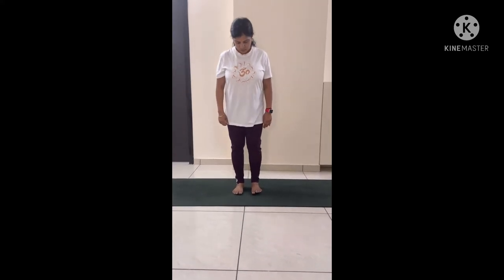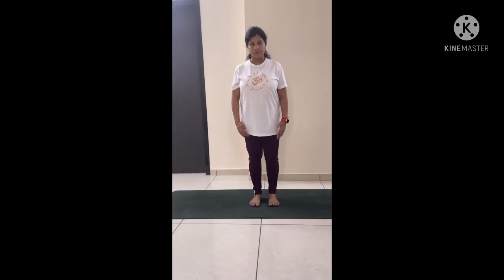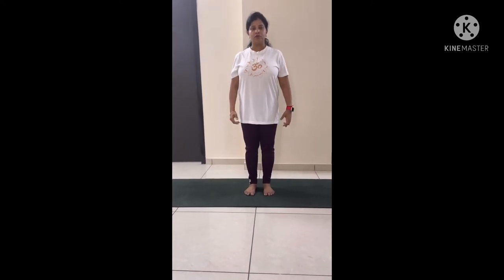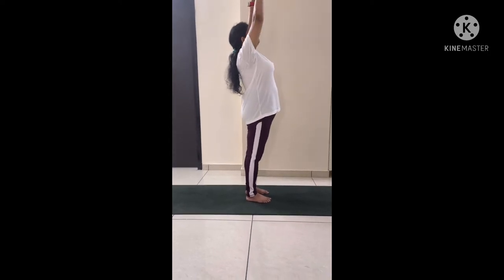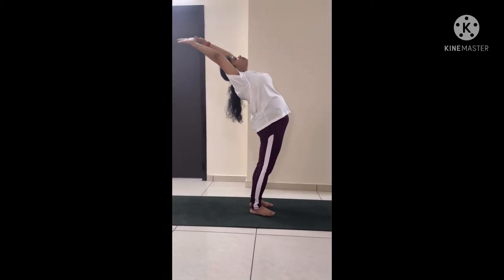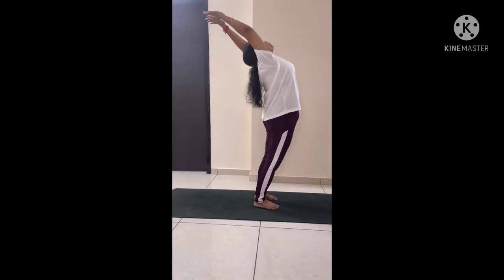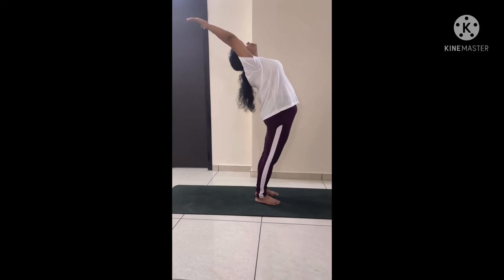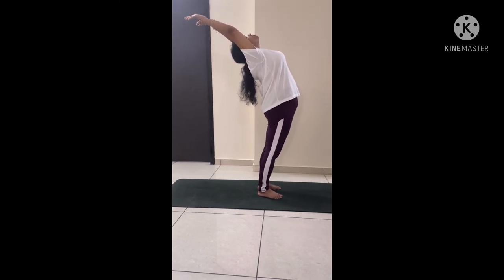ShineWithYogaByKamala Asana for shoulder and neck pain - Ardha Chakrasana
Ardha Chakrasana is also known as half wheel pose. It is an intermediate posethat helps to prepare our body and mind for the deeper back bending
postures. In Sanskrit Ardha means half and Chakra means wheel and asana
means posture. The final position of this pose will look like a half wheel.

Benefits
 Tones shoulders, thighs and waist.
 Helps to stretch the abdominal muscles.
 Helps in reliving shoulder and neck pain.
 Helps to cure the respiratory disorders.
 Improves lung capacity.

Contraindications
 Avoid this pose if you are having any injury in your neck or spine.
 Avoid this pose if you have high blood pressure.
 Should avoid if you have vertigo or migraine.